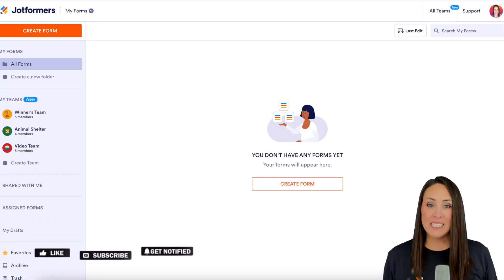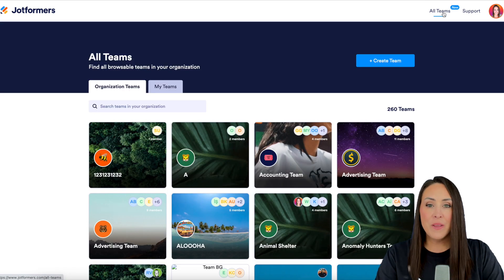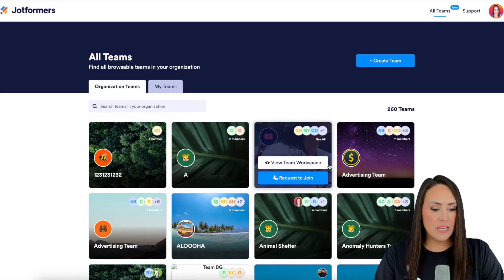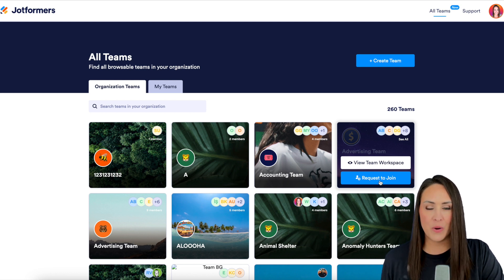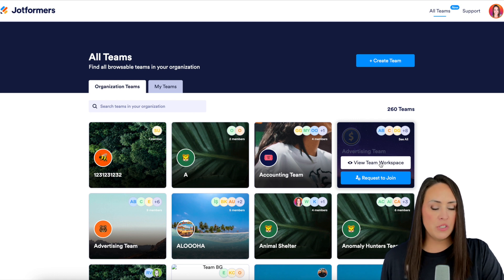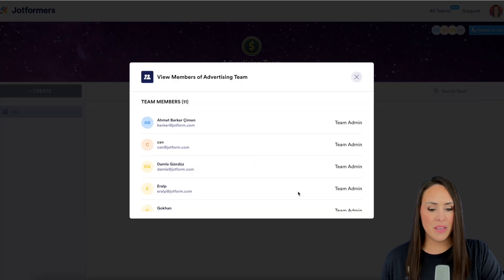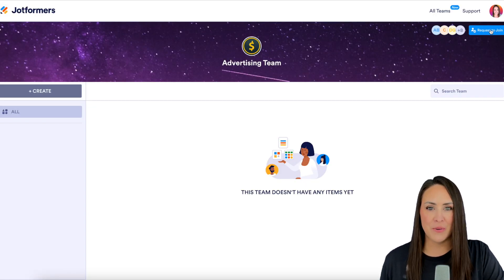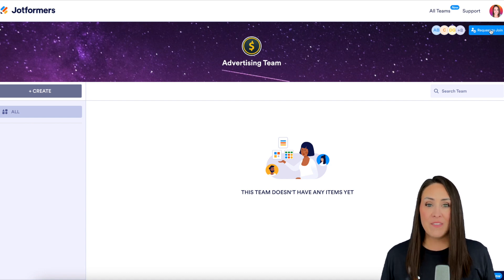Jotform Teams: How to Send a Request to Join a Team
Jotform Teams lets you create shared workspaces where you can collaborate with team members. Need to view other public teams within your organization? Learn how to send requests to join other teams in this quick video tutorial.
LINKS & RESOURCES
👋 ABOUT JOTFORM
Hi, we're Jotform, a full-featured online forms platform that makes it easy to create robust forms and collect important data. Check us out